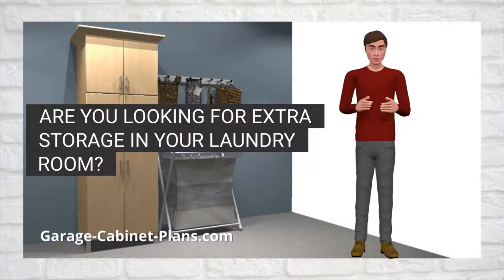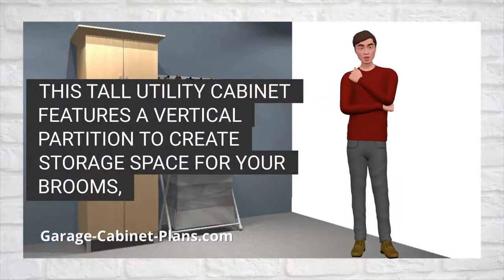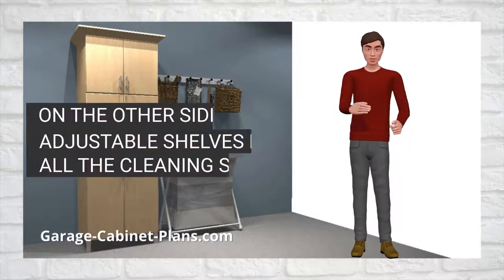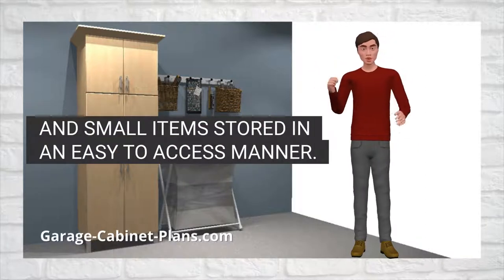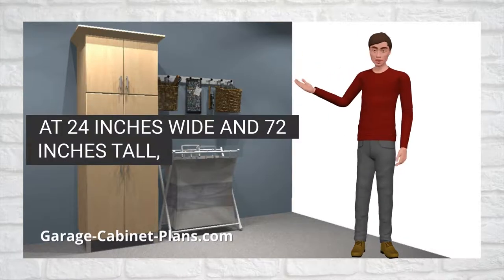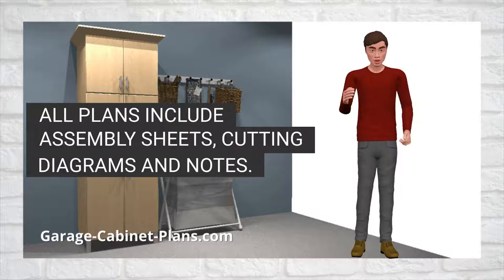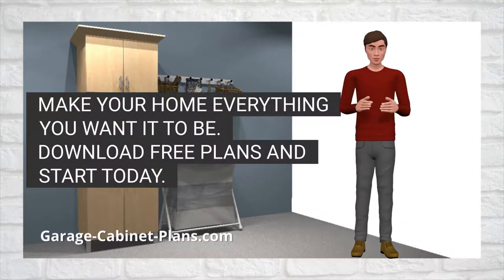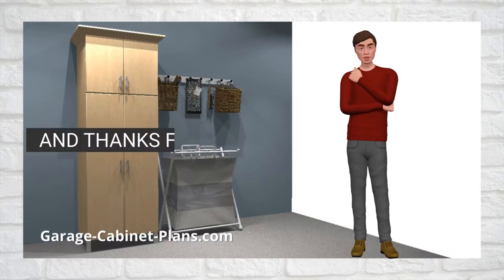DIY Tall Cabinet Plans | Garage Storage Cabinet and Broom Closet | Plywood Cutting Diagrams - Easy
This tall utility cabinet features a vertical partition to create storage space for your brooms, mops and tall items on one side. Adjustable shelves on the other side keep all the cleaning supplies and small items stored in an easy-to-access manner.

Only 3 sheets of plywood are required for this efficient garage storage cabinet for 2 ft of space. Again, this cabinet is perfect for the garage or laundry room.

This features and dimensions of this garage utility cabinet plan are detailed as follows:

* 1 tall pantry cabinet w/ broom or ironing board storage
* 4 adjustable shelves
* 24 inches wide x 72 inches tall x 21 inches deep

and download free garage cabinet plans.

Get started with simple and practical woodworking projects to test your skills. Get the extra storage you need and build your own garage cabinets.

Assemble your own garage cabinets with simple butt joints and frameless cabinet construction. No need for fancy dado cuts or rabbets. These are easy DIY tall cabinet storage plans. Just cut big squares and rectangles out of plywood and use pocket screws to join everything together. These are practical woodworking projects for beginner woodworkers.

Follow along on Facebook, too!